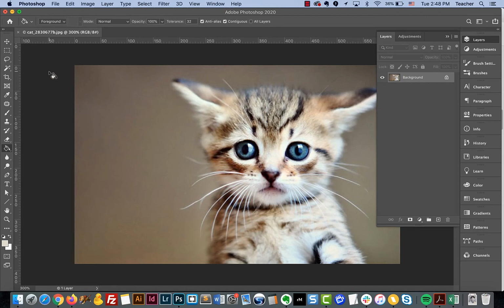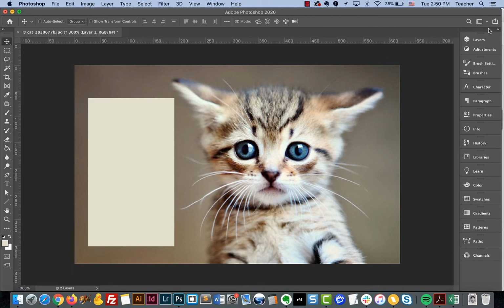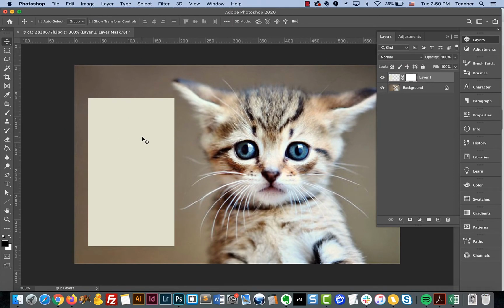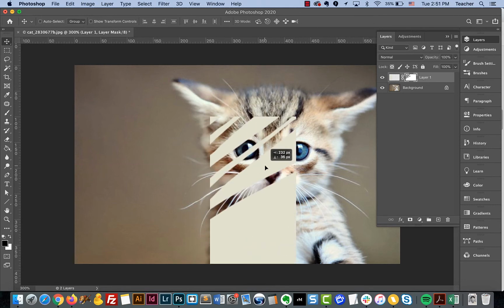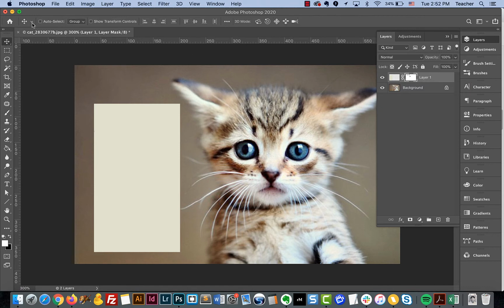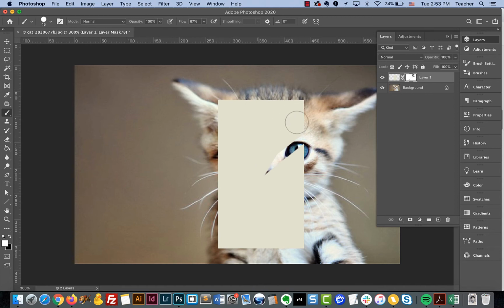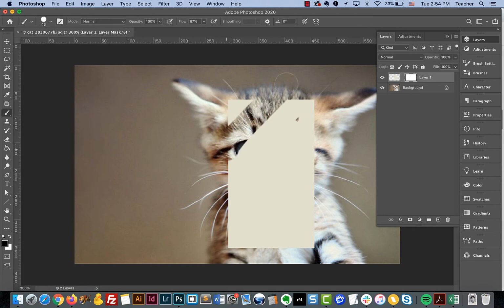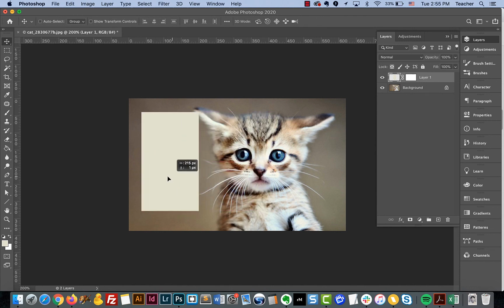Photoshop masking basics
This demonstration breaks down the basics of masking in Photoshop.